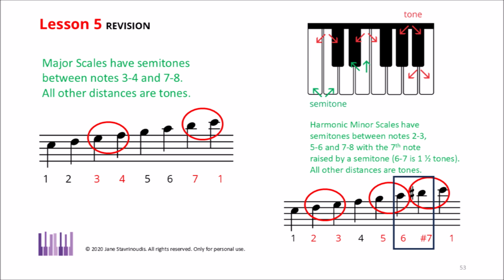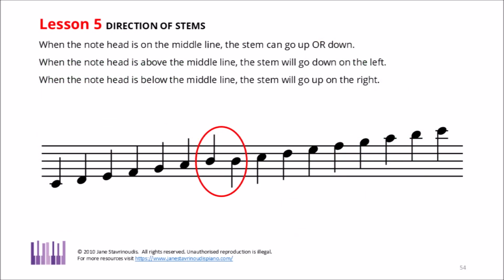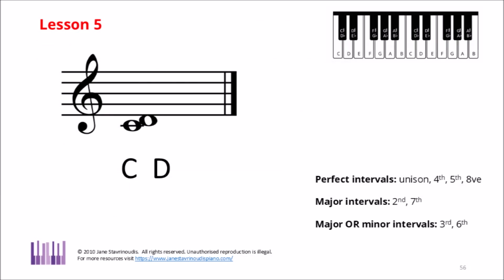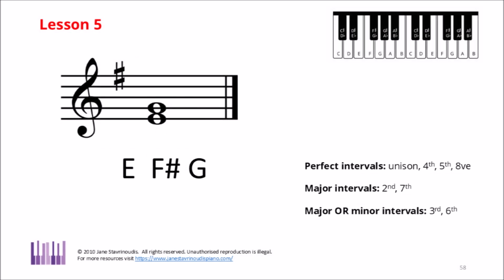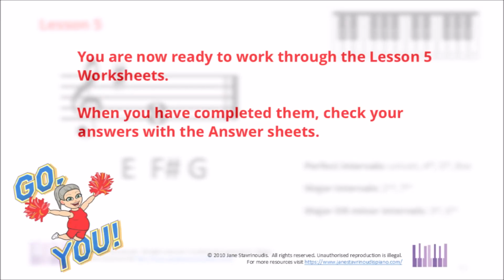lesson-5-grade-2-music-theory-untangled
The Grade 2 Music Theory Untangled Student Packs include everything a student will need to prepare for their Theory examination. Each grade's pack includes lesson worksheets, answer sheets, and concept sheets.
The concept sheets include all definitions and the worksheets are arranged into lessons with questions for each concept. Student worksheets are in pdf format and can be printed or marked up while on a digital device. They also have a link to each explanation video. The answers sheets provide the solutions for the worksheets.